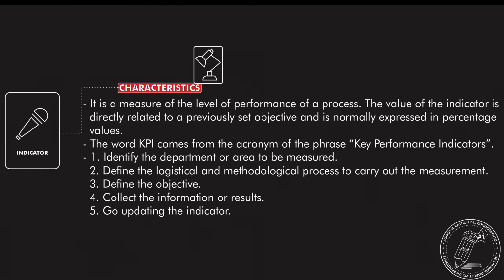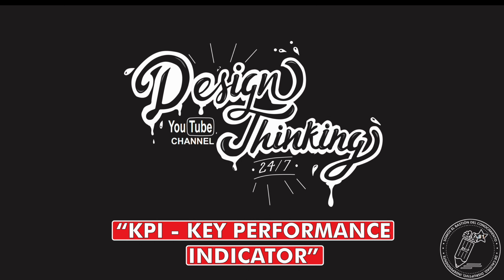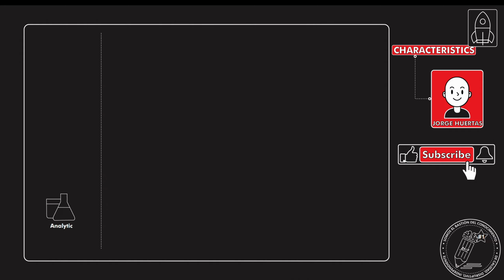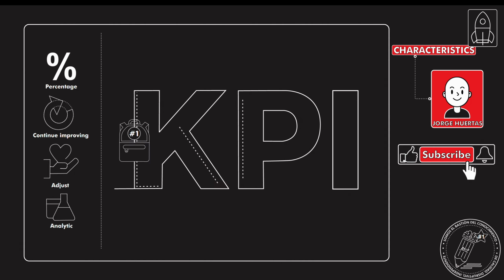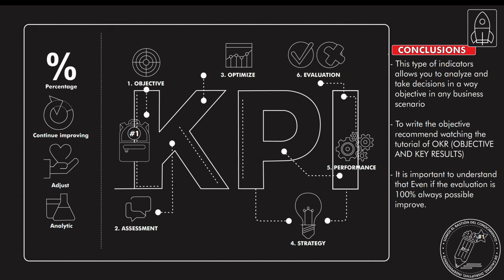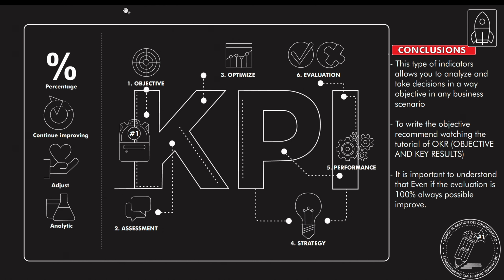What is and how to use "KPI - KEY PERFORMANCE INDICATORS"? Temp 29 - Ep 460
Video Tutorial explaining. What is and how to use "KPI - KEY PERFORMANCE INDICATORS"?